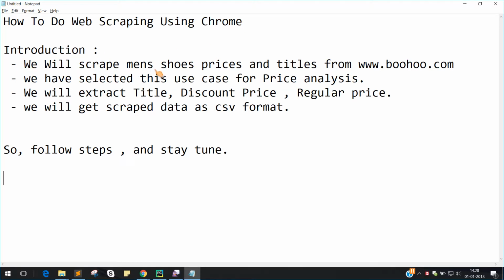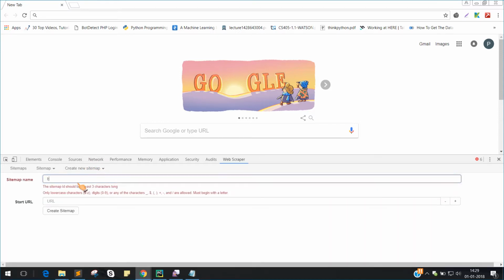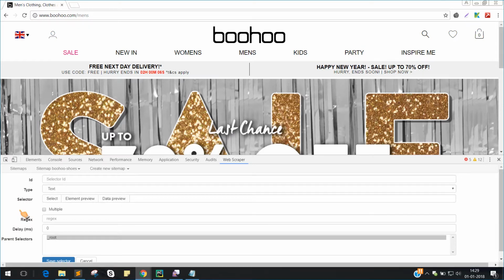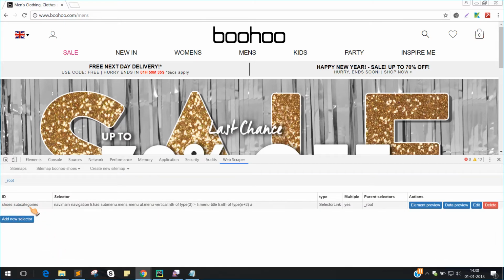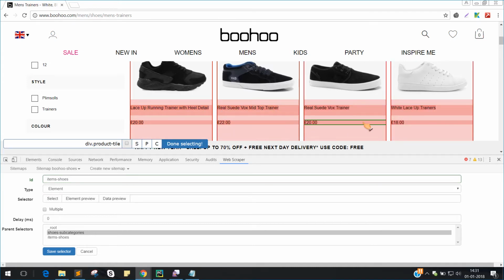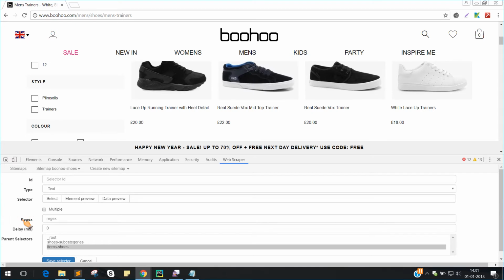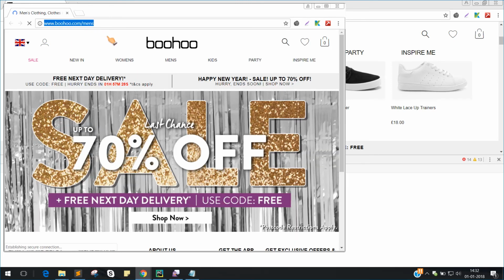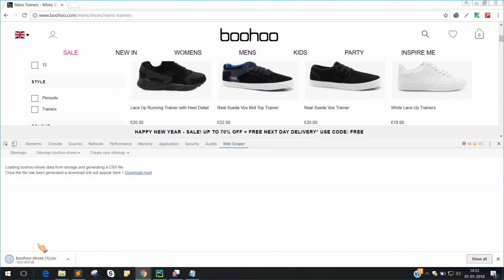Web Scraping Using Chrome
Prowebscraper is a leading web scraping service. Capitalizing upon our web scraping service, you can convert any web page of the website into a csv file or API! You can turn it into actionable intelligence in no time without having to use any coding! This hugely efficient platform enables you to harness the power of web data for quick and effective competitor analysis, pricing intelligence and market research.
Whatever is your need, we can scrape the data you require from any given domain- equity research, investigative journalism, medicine etc. Using this service, you can extract the data you want and apply it to take strategic business decisions immediately.